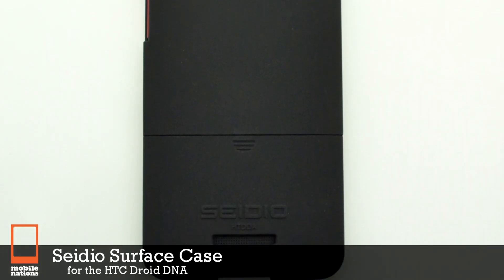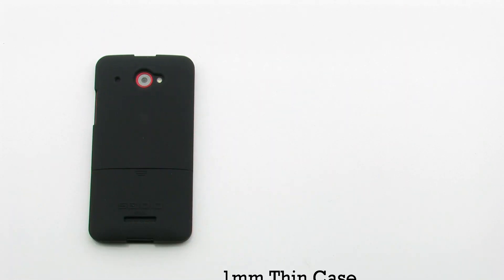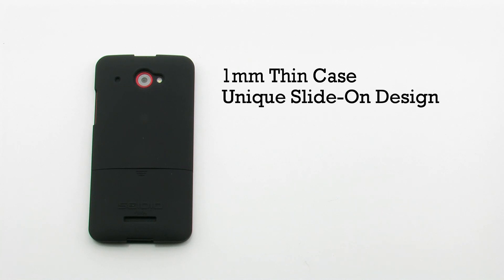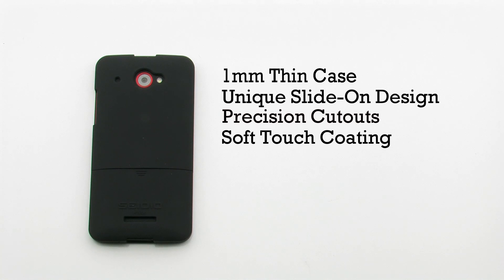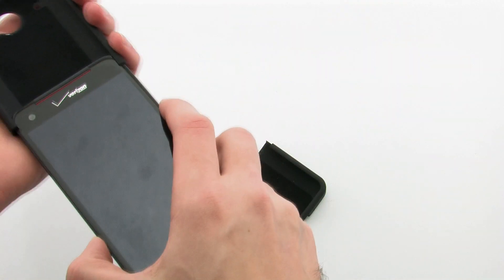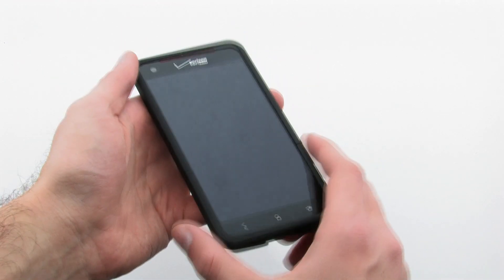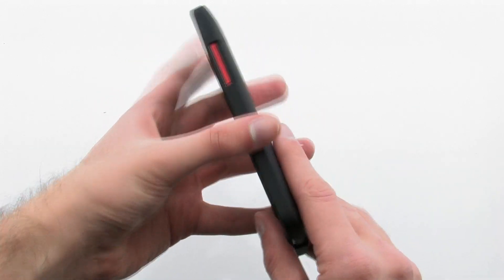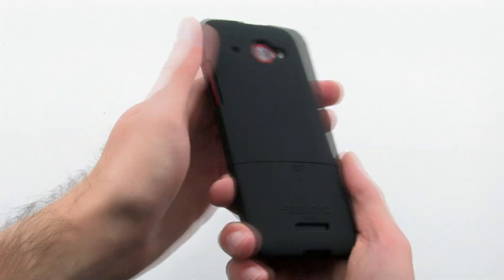Seidio SURFACE Case for HTC Droid DNA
Crafted from a hard yet flexible material, the Seidio SURFACE Case provides an amazingly thin layer of protection without adding the excessive bulk of other cases.

This case consists of interlocking top and bottom pieces that fit your HTC Droid DNA snugly, and Seidio's signature soft touch finish provides a great feel and better grip without attracting lint.

Black
Part# A13431
Mnf# CSR3HTDDA-BK

Royal Blue
Part# A13432
Mnf# CSR3HTDDA-RB

Garnet Red
Part# A13433
Mnf# CSR3HTDDA-GR

Glossed White
Part# A13434
Mnf# CSR3HTDDA-GL